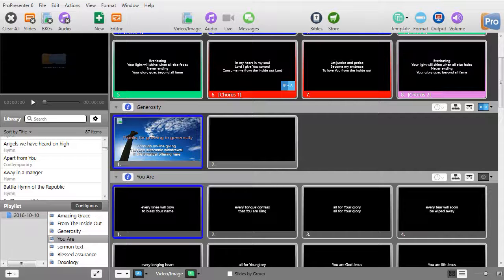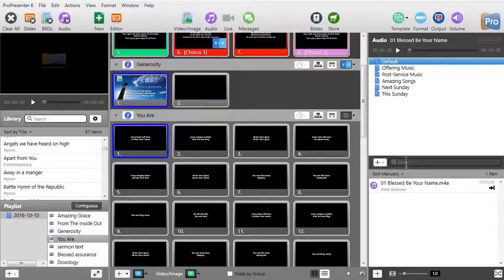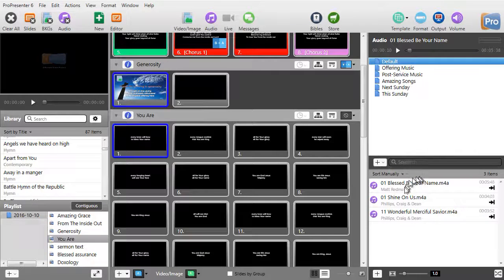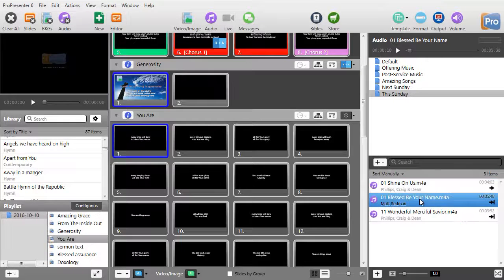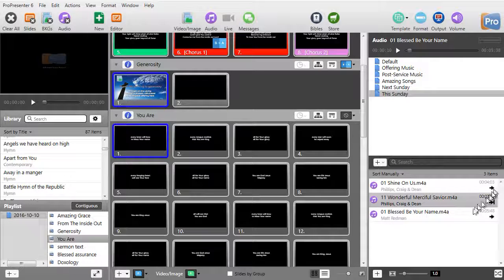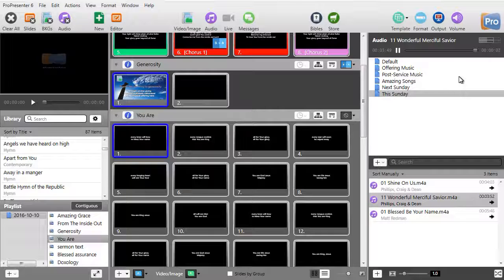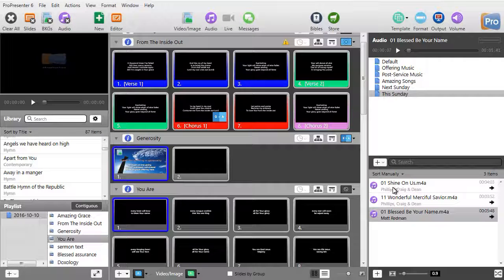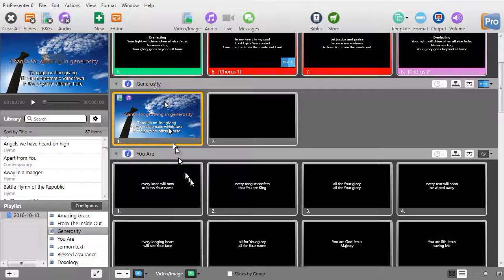ProPresenter 6 - How to work with digital audio